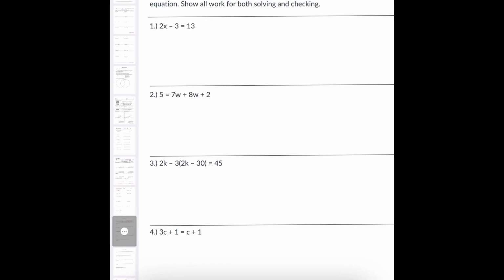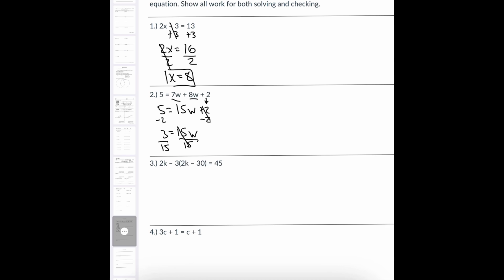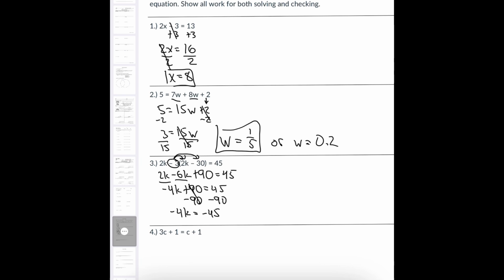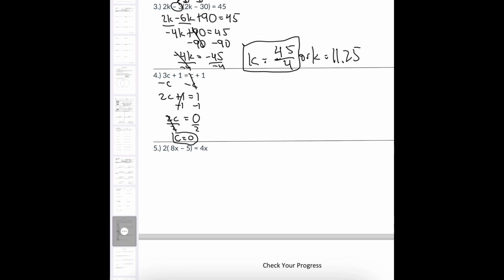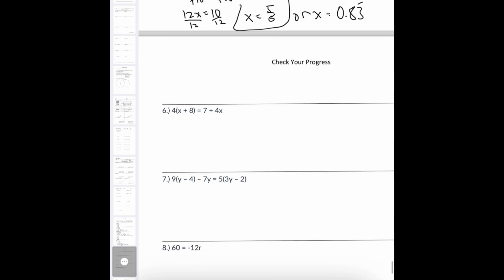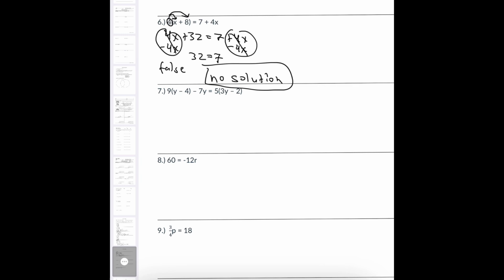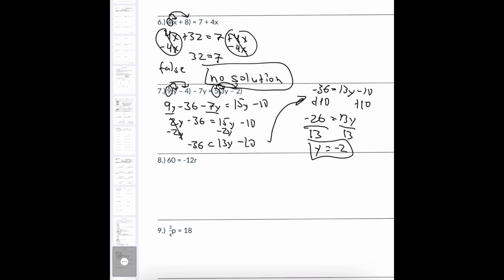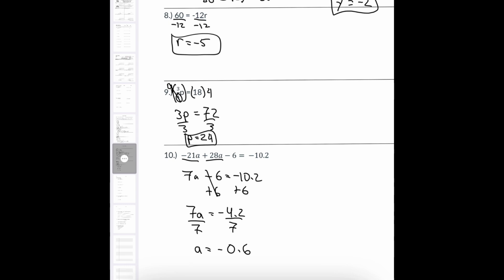Algebra 2 Unit A Review Answer Key (part 1)